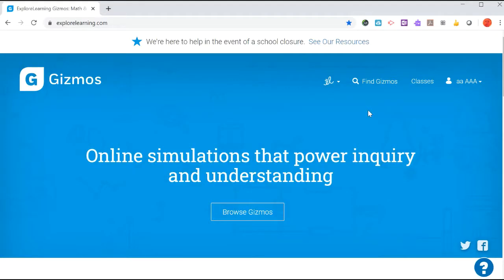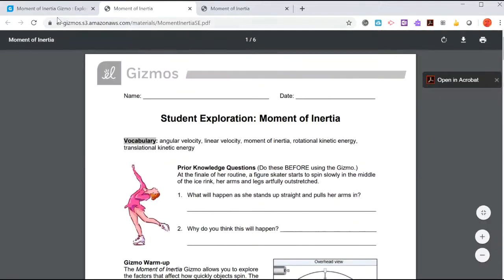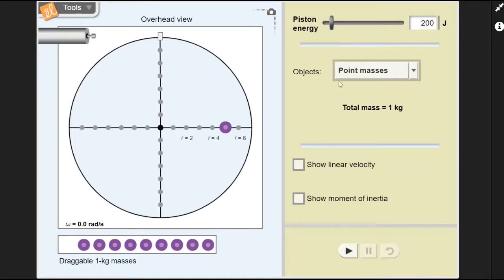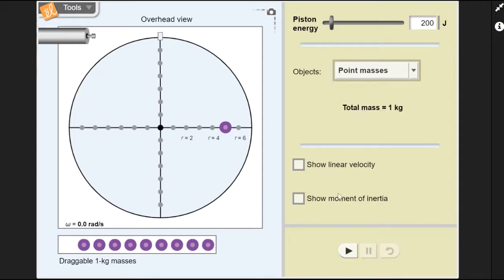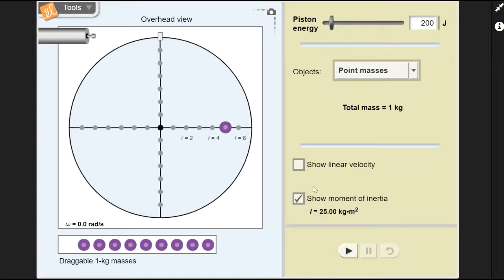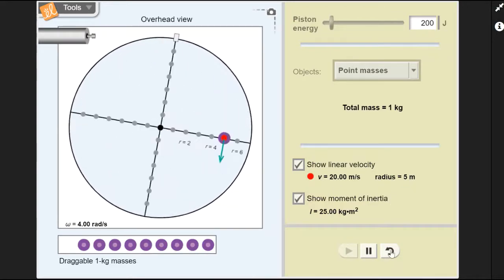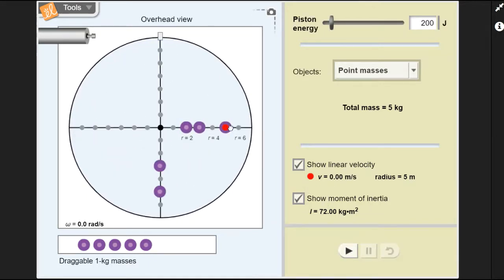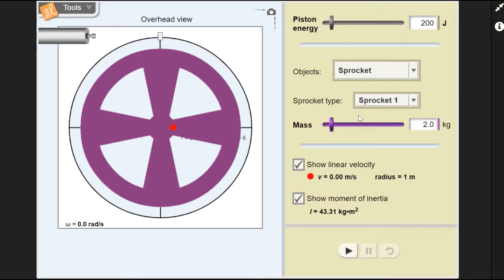Instructions for the Moment of Inertia Gizmo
This is the instructional video that shows you how to use the Wheel and Axle Gizmo on the Explore Learning website.